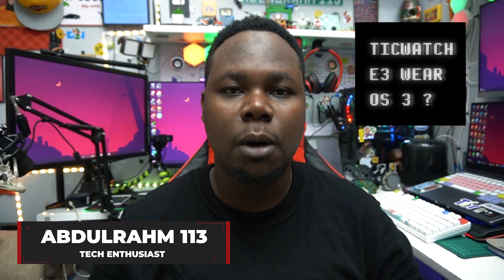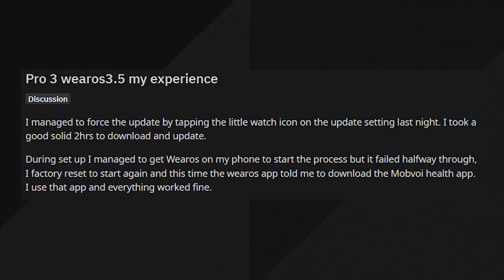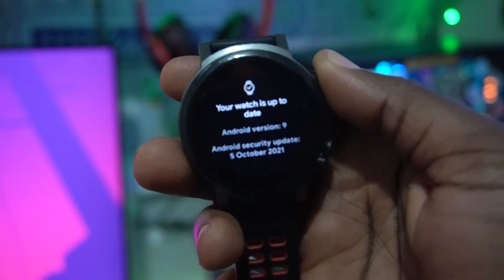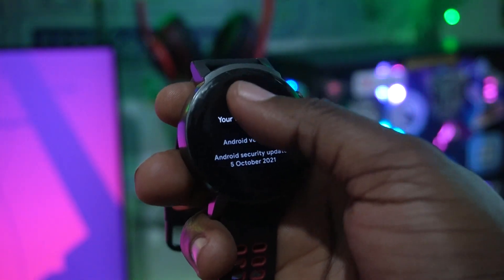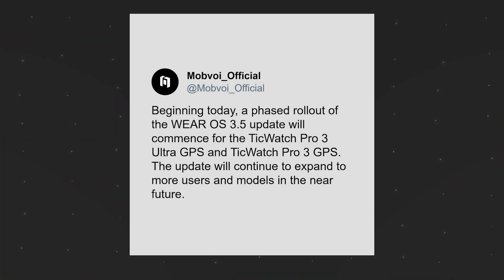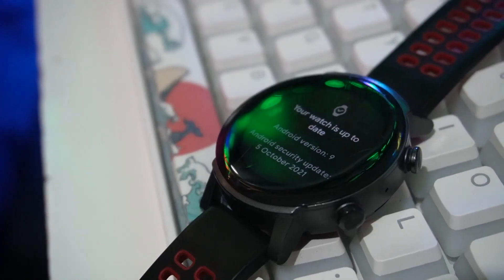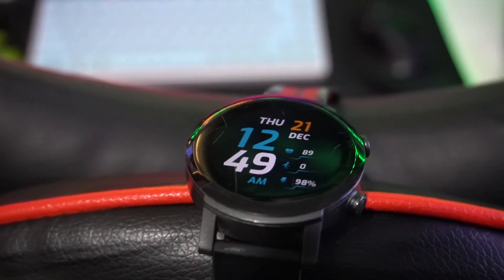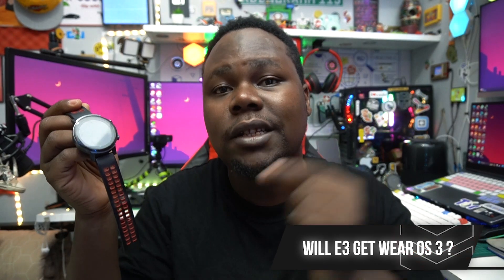TicWatch E3 Still Waiting for Wear OS 3.5 ⌚⚠️